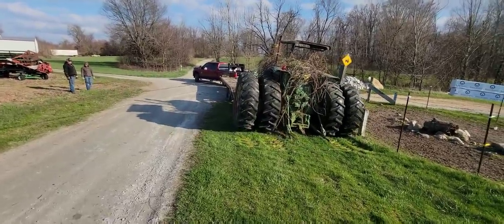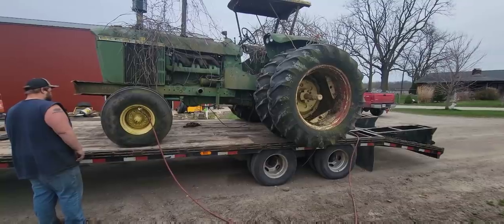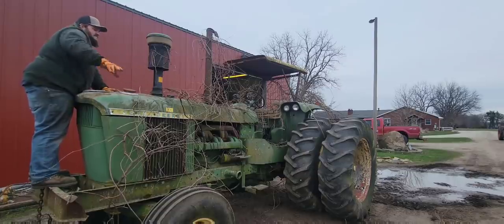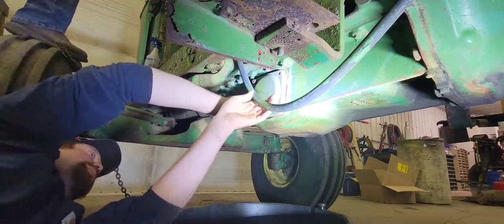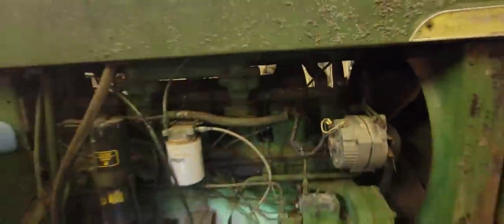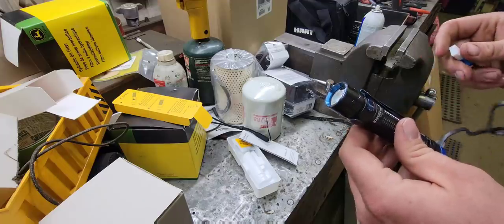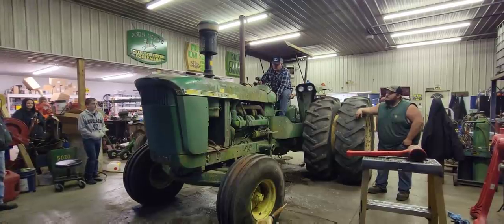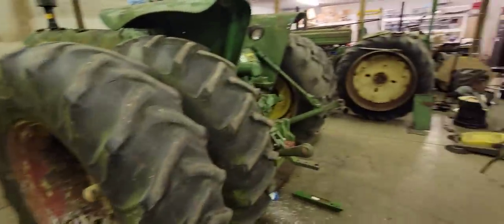Top Secret Tractor For Plow Day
Find the olight here!!!